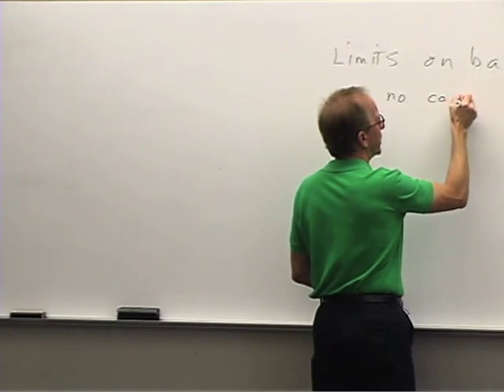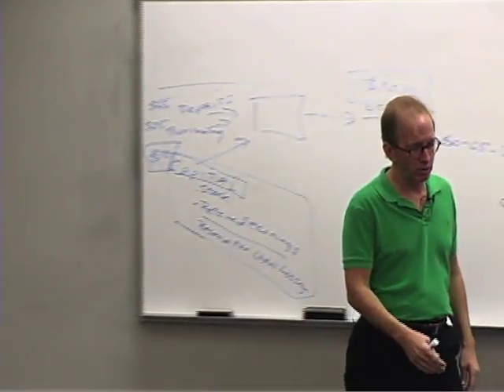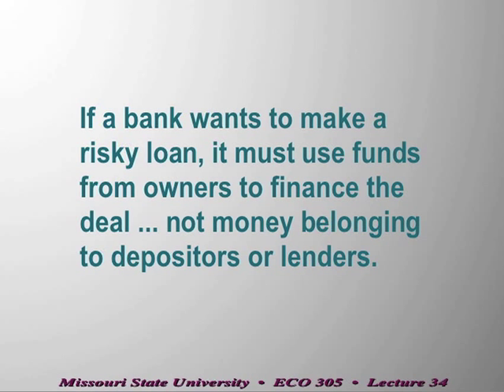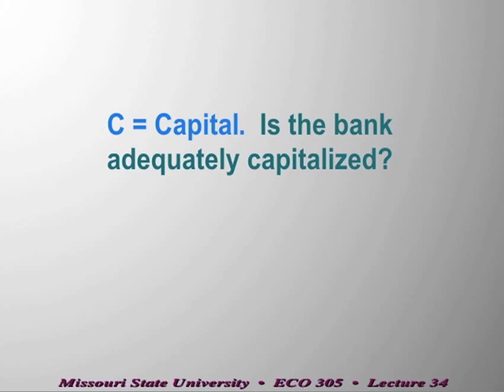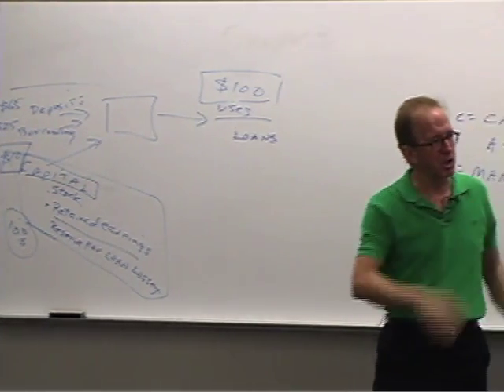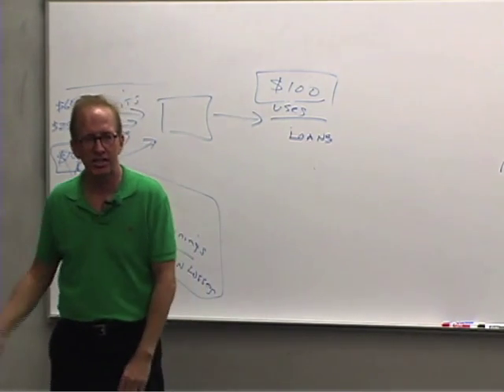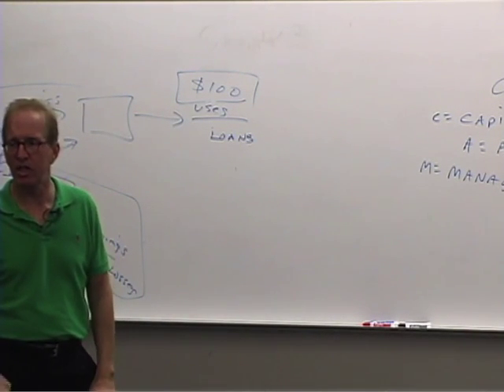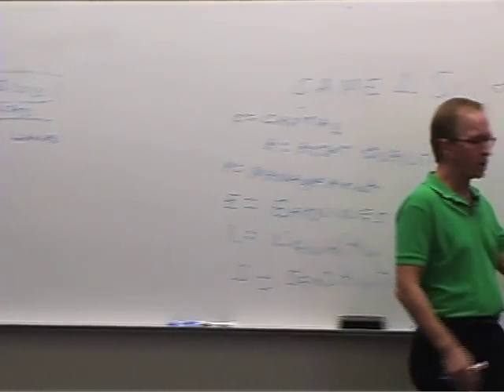Money and Banking: Lecture 33 - Regulation of Banks 2